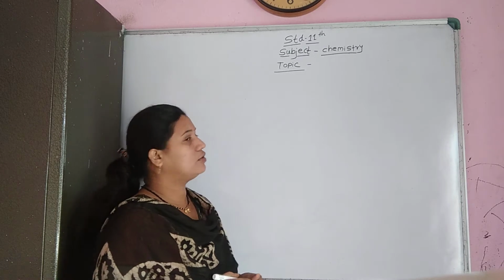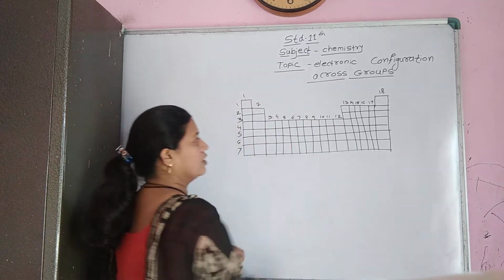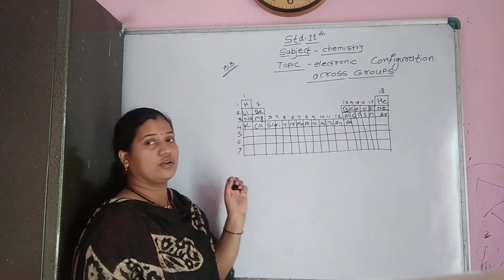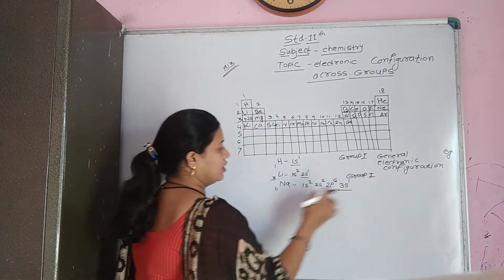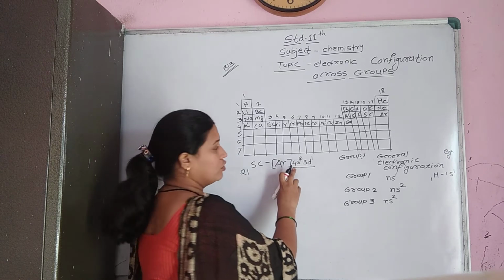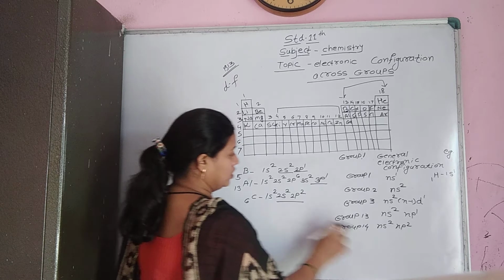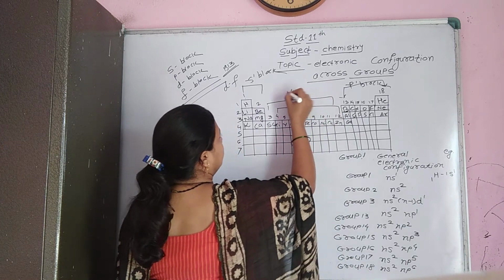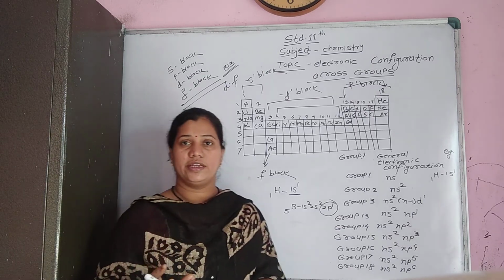Electronic configuration across Groups (11th)